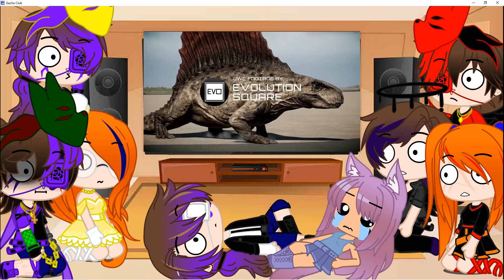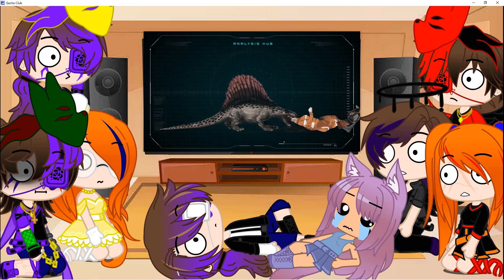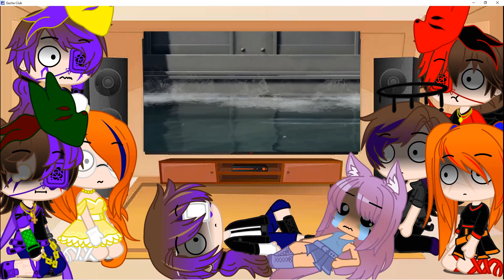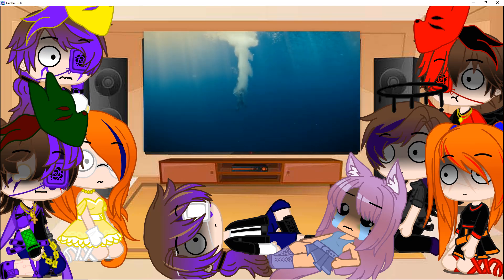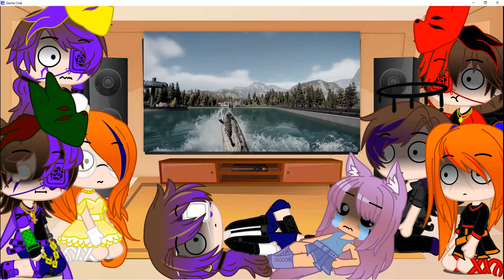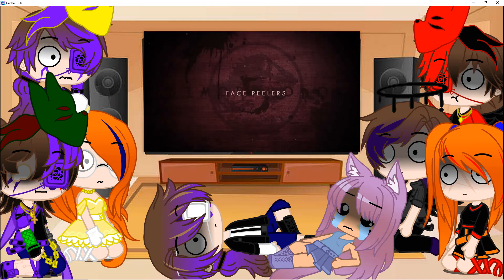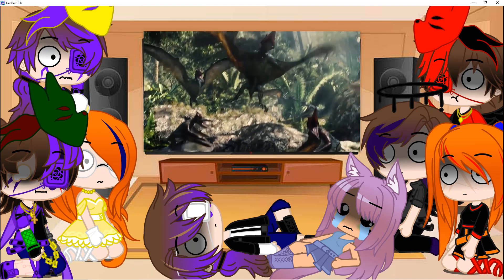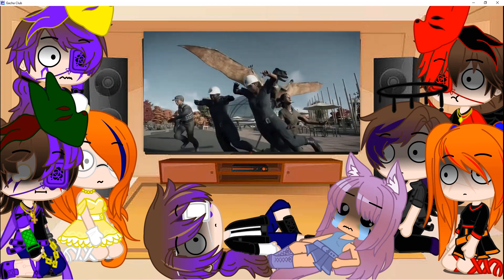Afton family plus Ivy react to 10 ways to die in Jurassic world Pt 3